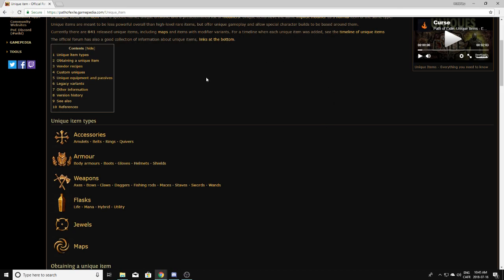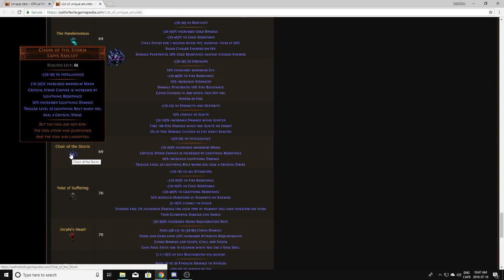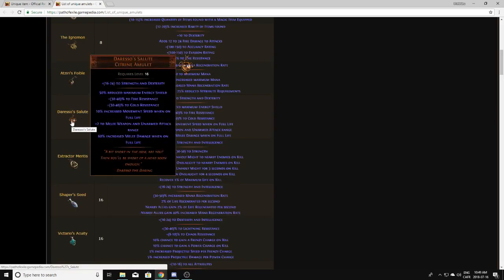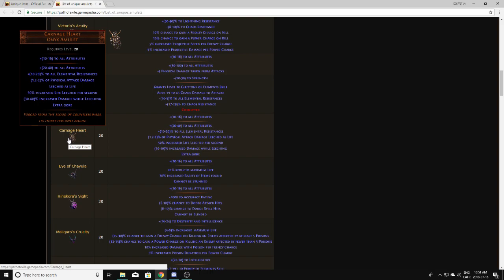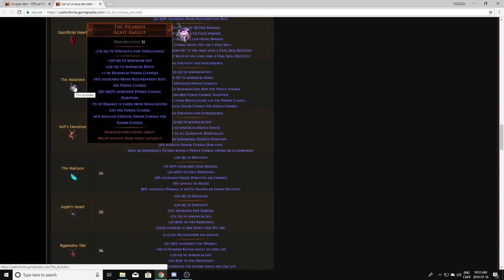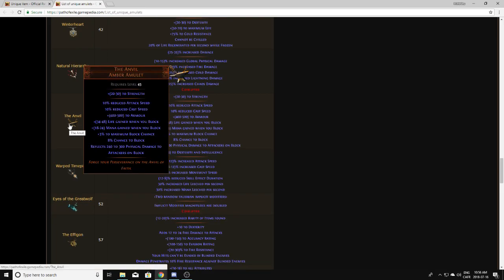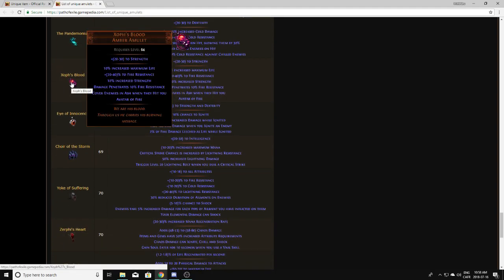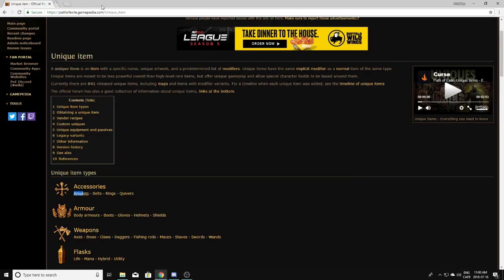Uniques to Pickup: Amulets Edition - Path of Exile Economy Class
Hey guys, a new series I will be doing in the next few days, I will be going over every unique currently in the game and telling you if you should or shouldn't pickup, why, as well as what I do personally!
This is obviously catered toward the newer players to help them reach higher Mapping Uptime and less time wasted identifying or pricing garbage uniques worth a single chance orb!

Hopefully you enjoy and look forward to the next ones!